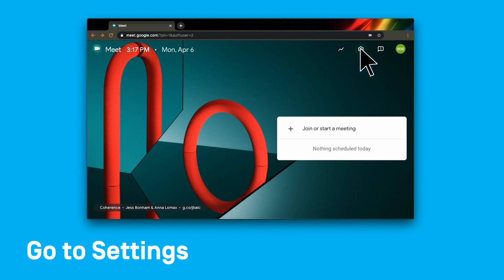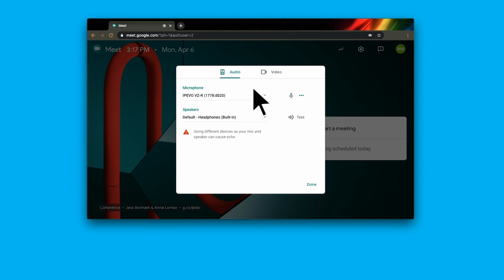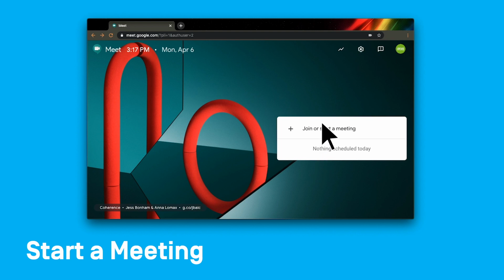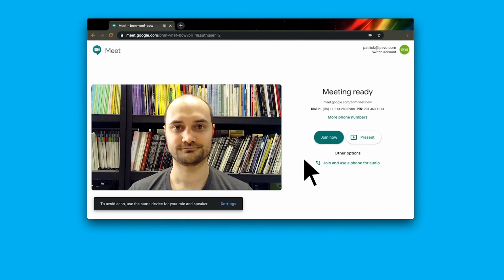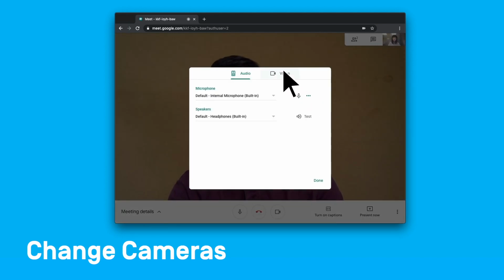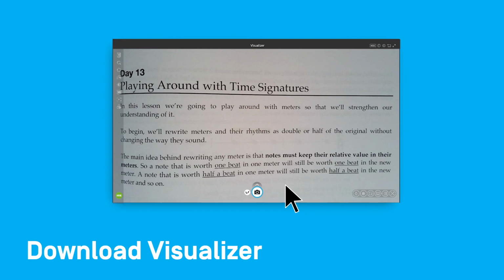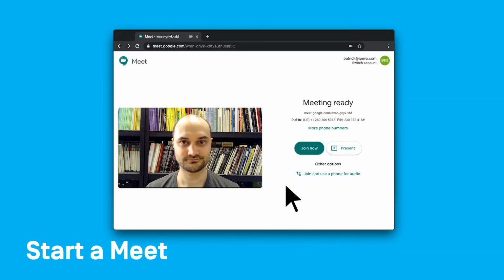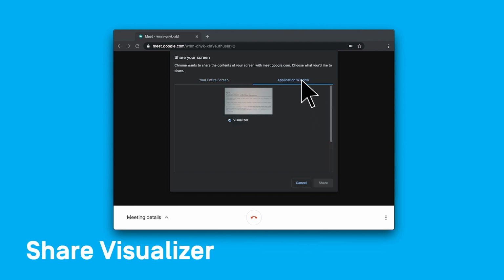How to Connect your Document Camera to Google Meet